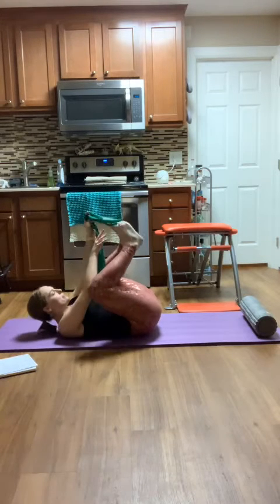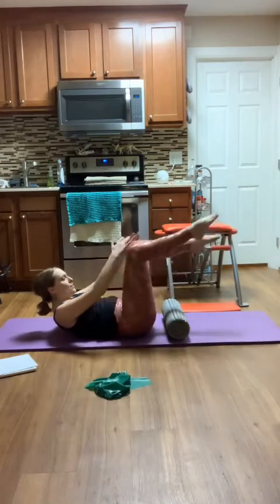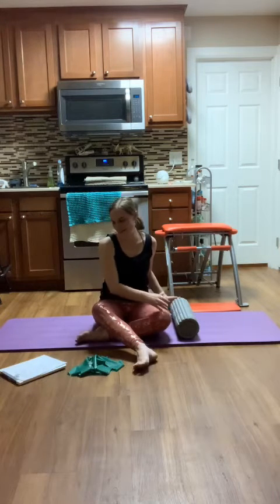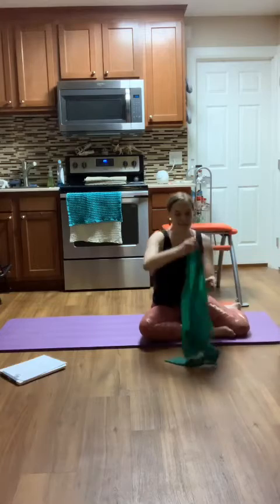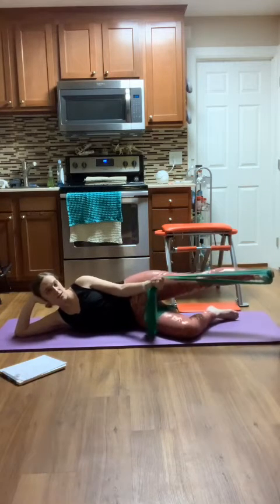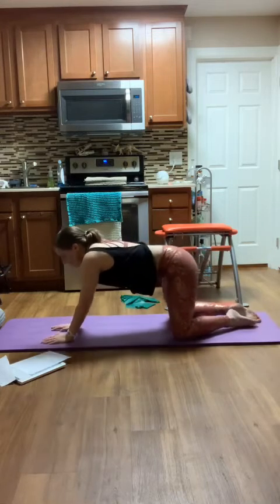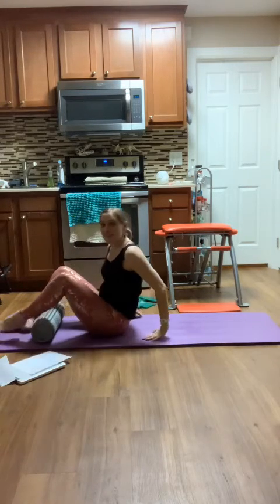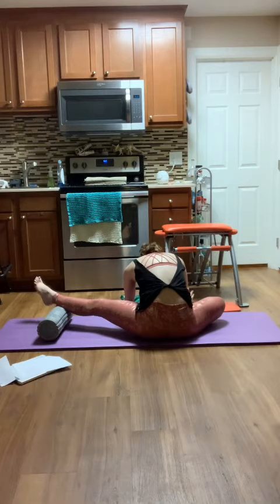Mat Flow with Foam Roller & Resistance Band Part 2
Continuation of video 1!